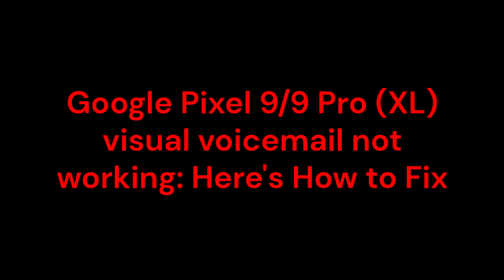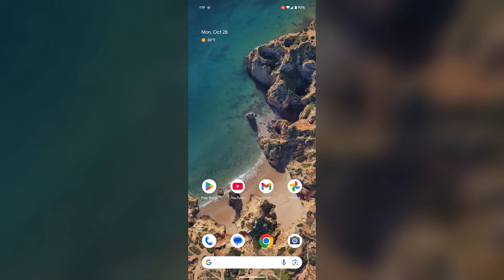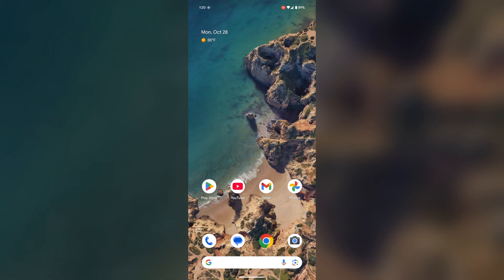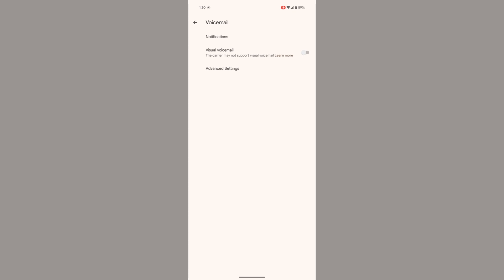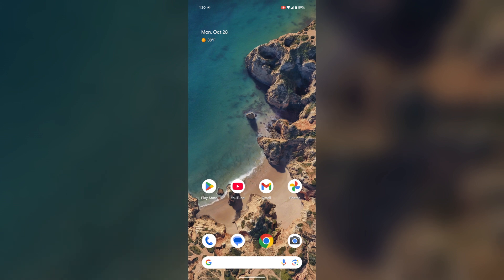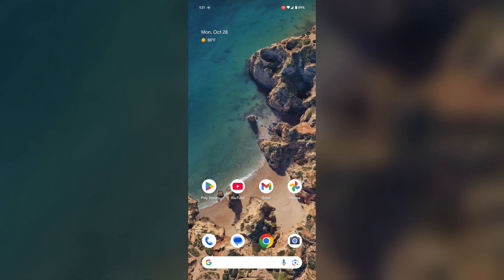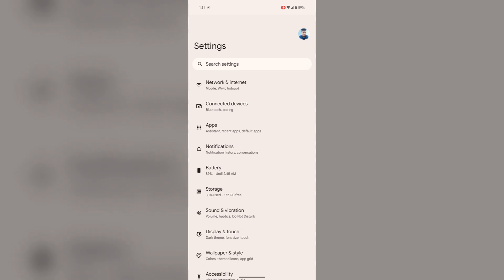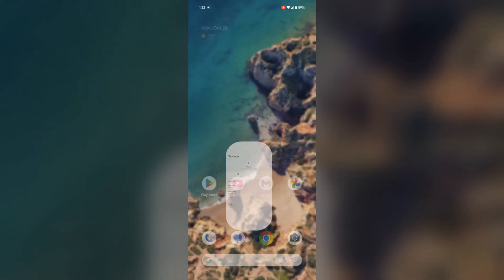Google Pixel 9/9 Pro (XL) Visual Voicemail Not Working: Here's How To Fix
In this informative video, we address the common issue of visual voicemail not functioning on the Google Pixel 9 and 9 Pro (XL) devices. We provide step-by-step troubleshooting methods to help you resolve this problem effectively. Whether you are experiencing difficulties with setup or functionality, our guide will assist you in restoring your visual voicemail service.

00:30 - Fix 1. Career Compatibility
00:42 - Fix 2. Check Phone Settings
01:25 - Fix 3. Reboot The Device
01:38 - Fix 4. Uninstall Conflicting Apps
01:56 - Fix 5. Clear App Cache